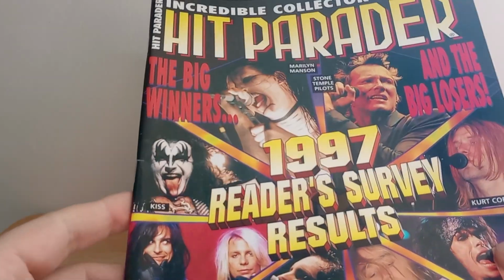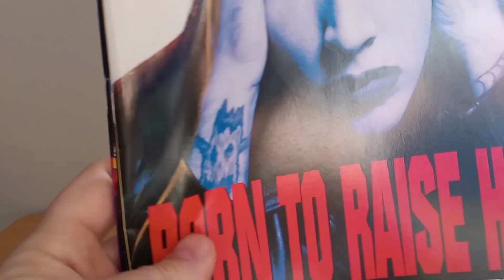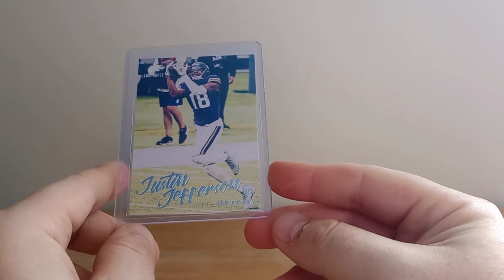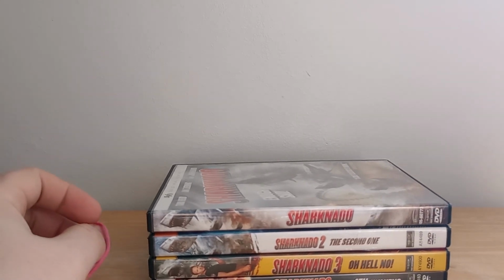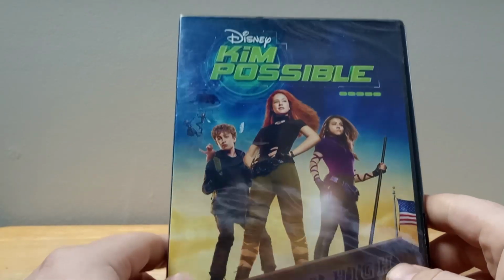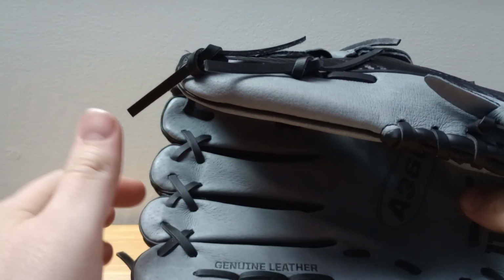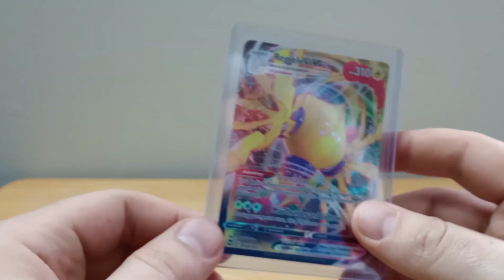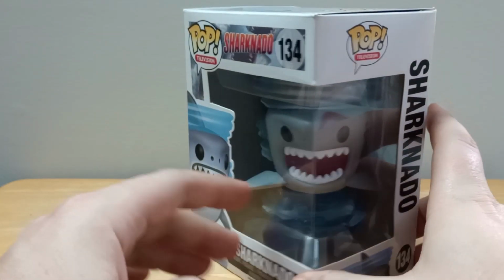Get Me Outta Here: Episode 12 - My eBay Selling Adventures